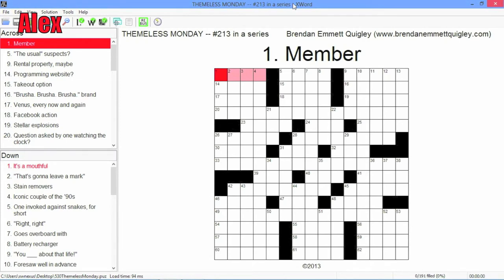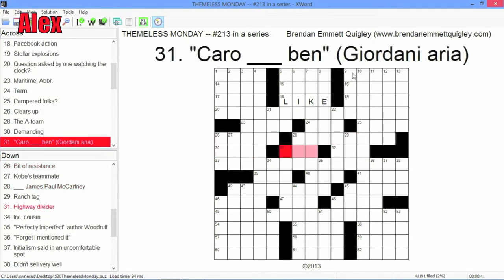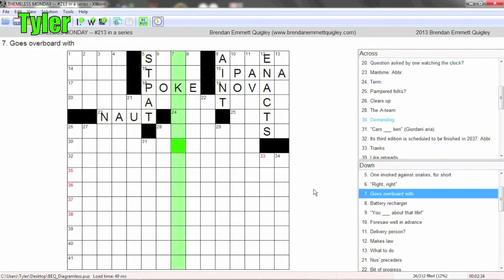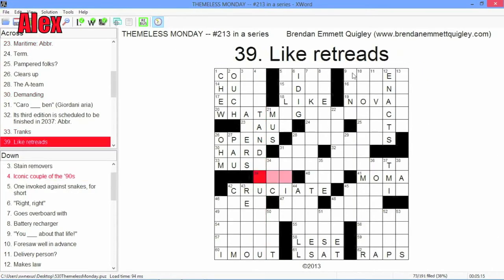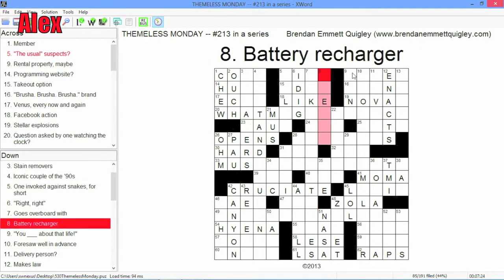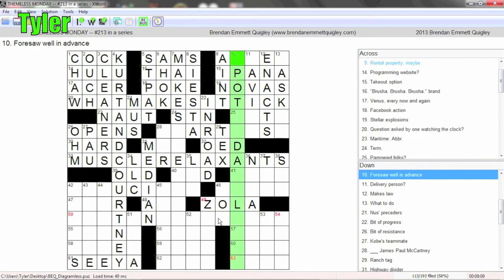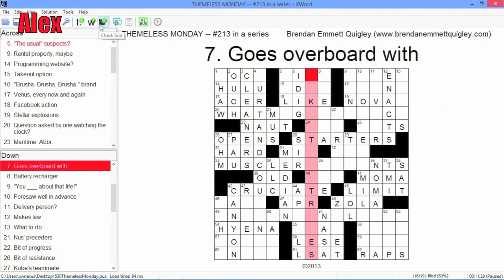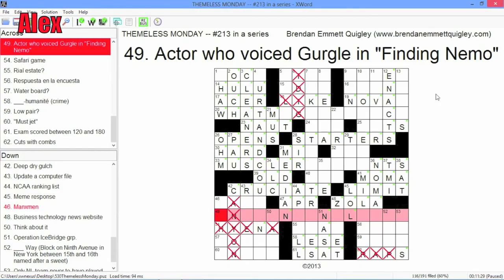CROSSWORD RACE Episode 2: Diagramless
Tyler and Alex are back and this time SOMEONE STOLE ALL OF TYLER'S BLACK SQUARES! Watch as they go on a Carmen Sandiego-type hunt to ... no, wait, Tyler just figures out where they go, he's pretty smart.

The crossword is by Brendan Emmett Quigley: you can find this puzzle and others
The awesome puzzle-solving software is XWord: go download it right now
We also name-check Diary of a Crossword Fiend: it can be found